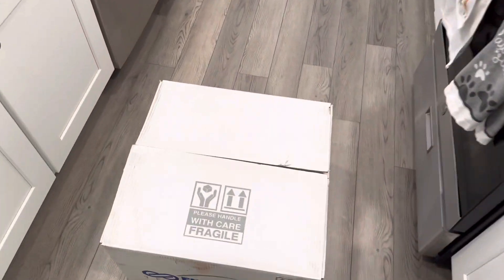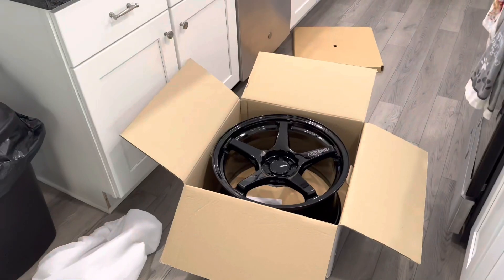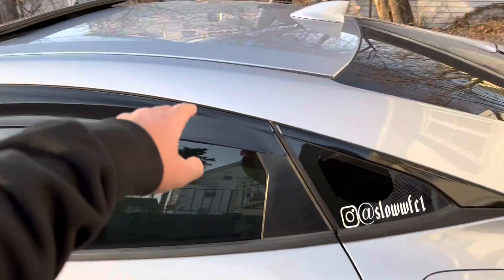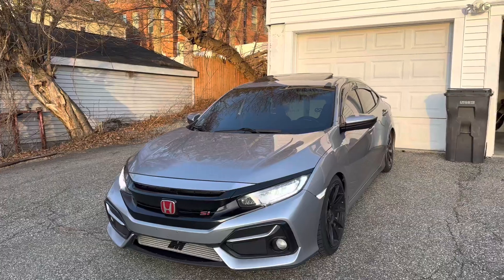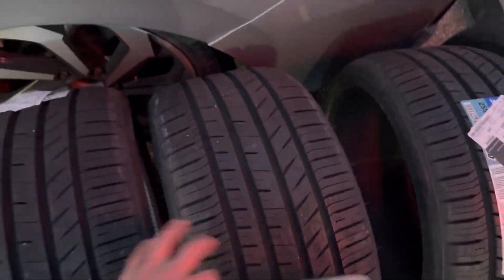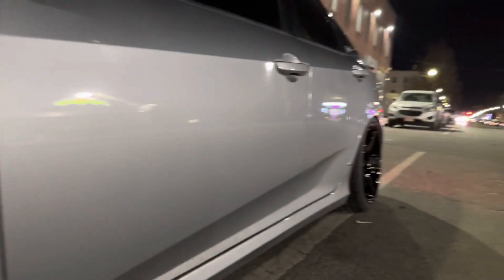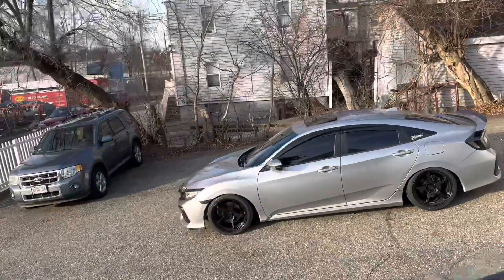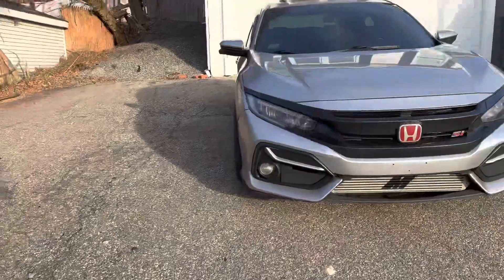Picking Up NEW wheels for my 10th Gen Honda civic si… AGAIN